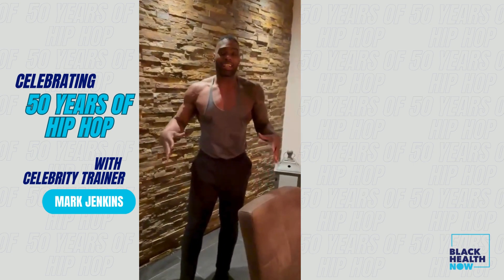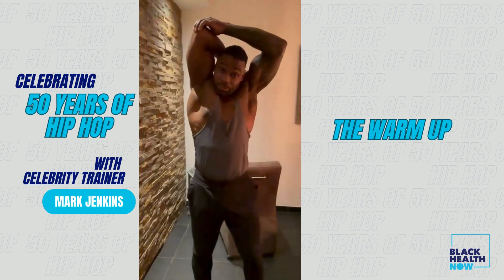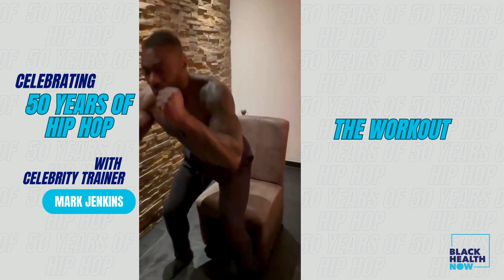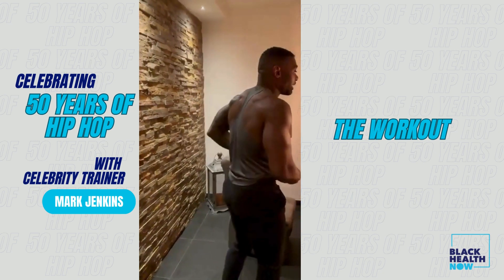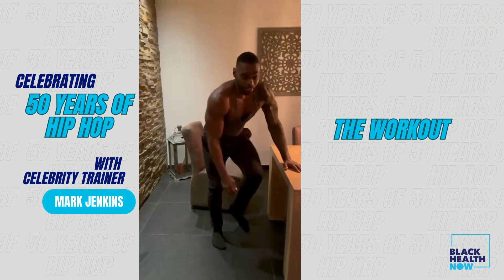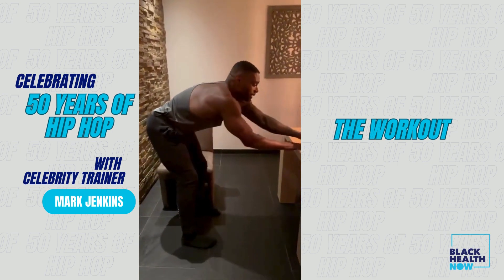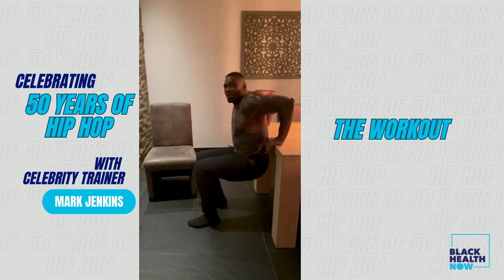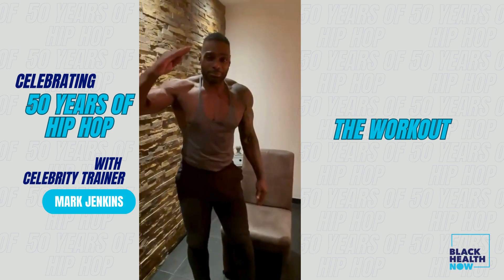Celebrating 50 Years of Hip Hop: Workout at Your Desk with Mark Jenkins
Continue celebrating 50 Years of hip hop with Black Health Now and Mark Jenkins! Get moving as Mark shows you the steps to both warm up and workout at your desk to your favorite music!